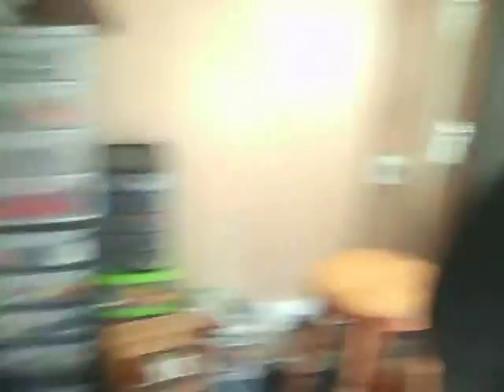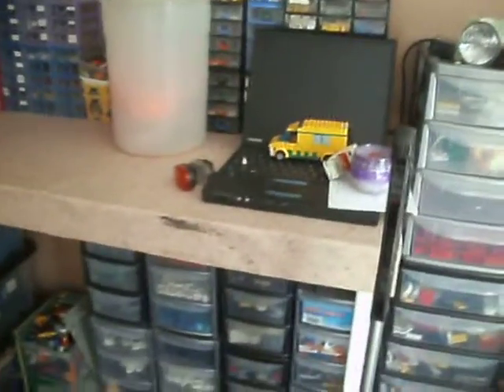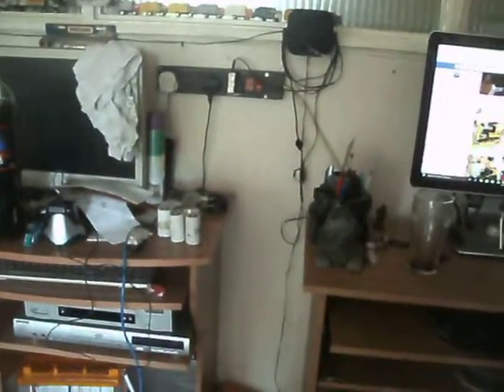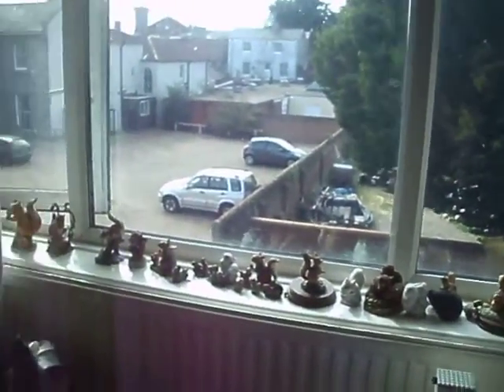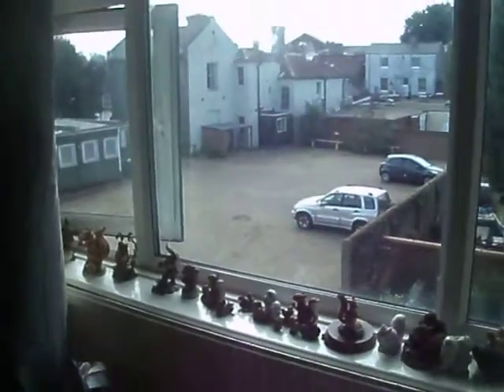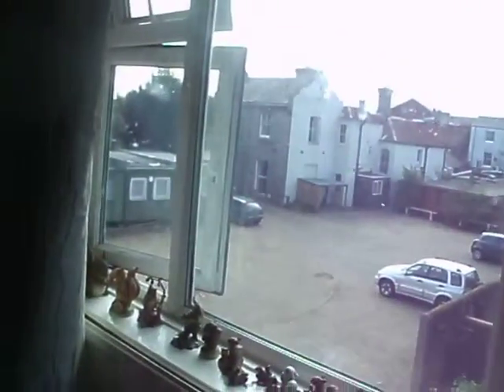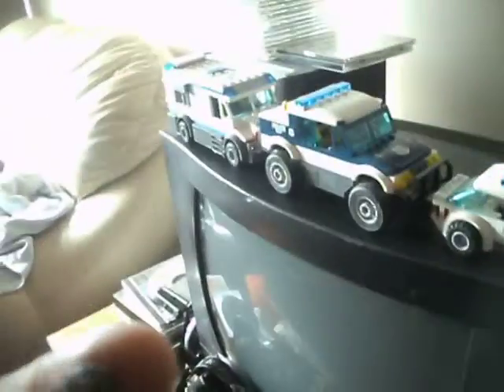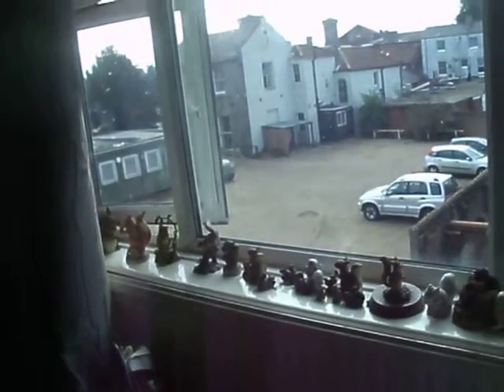Bike talk and other things